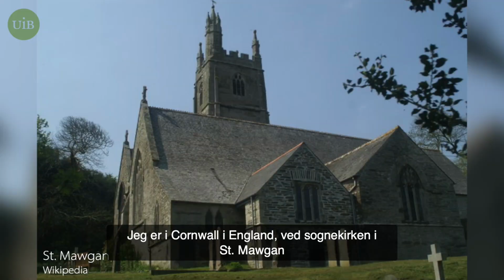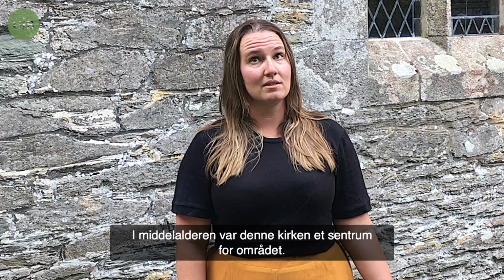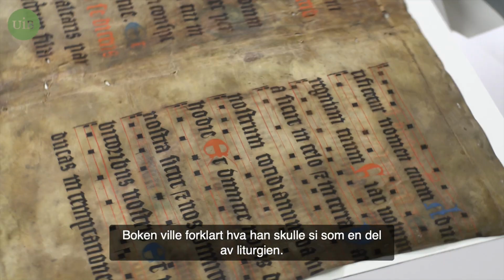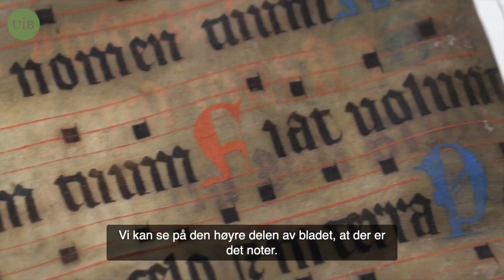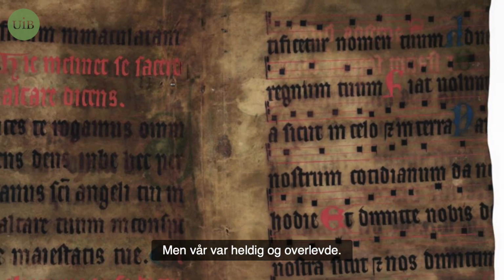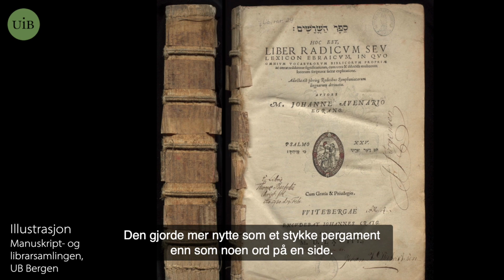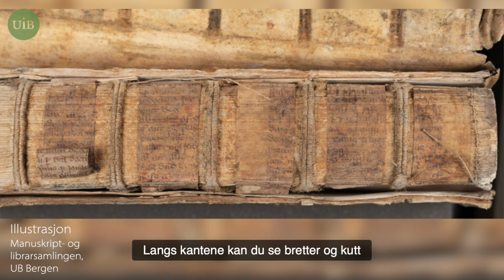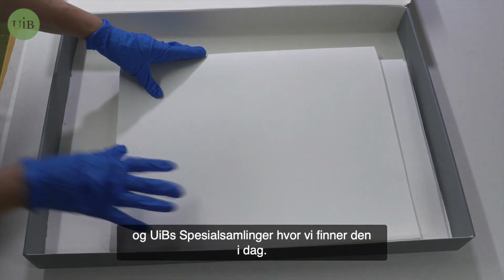Katolsk pergament til gjenbruk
Mange gamle bøker forsvant etter reformasjonen. Katolske messer var ikke lenger nødvendig å kunne.

Julia King ved Institutt for fremmedspråk snakker kort om en bit av en bok som fant veien over Nordsjøen.

Spesialutfordringen - kort fortalt fra Spesialsamlingene.
Spesialsamlingen ved UB gir denne utfordringen: Velg et objekt fra samlingene og fortell kort om hva og hvorfor.